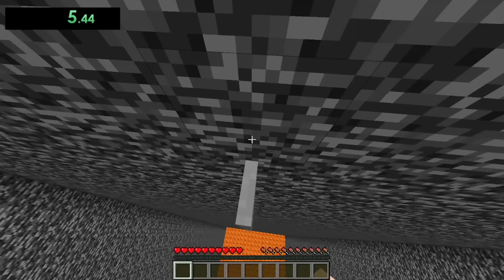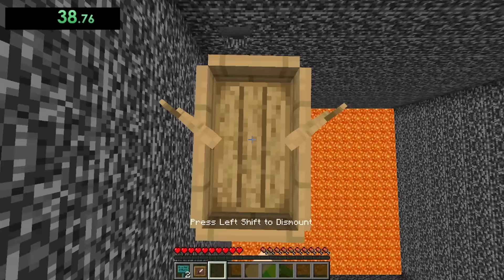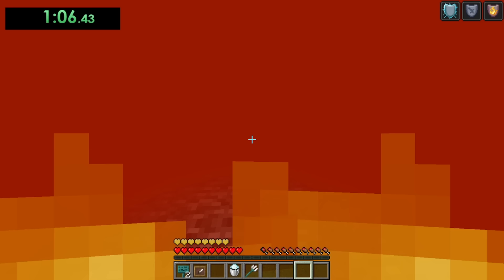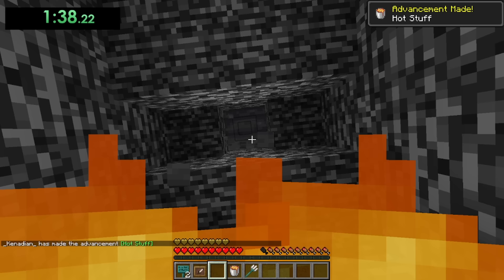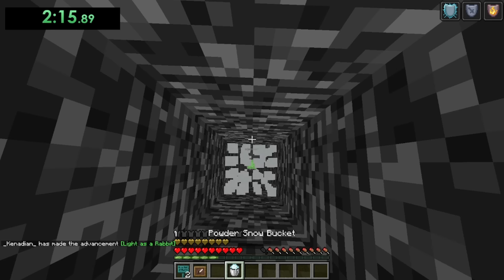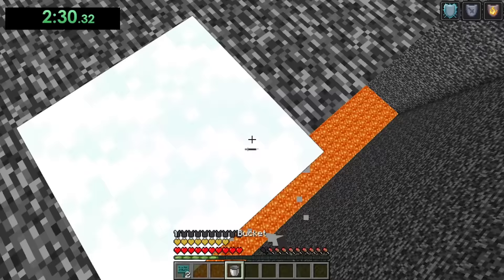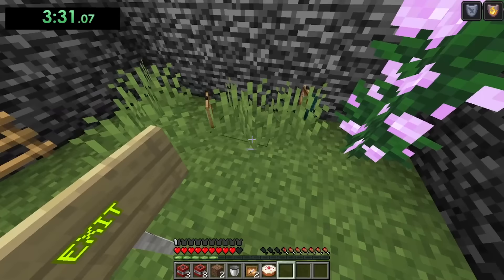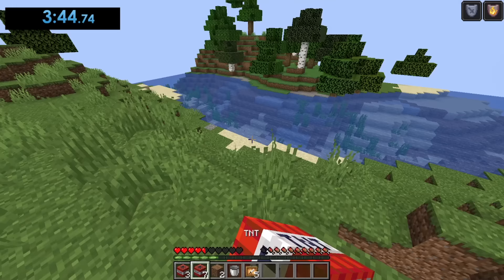Debunking Kenadian's Hopper Prison